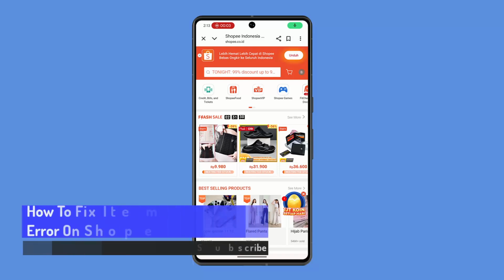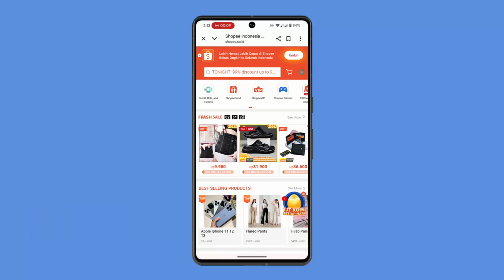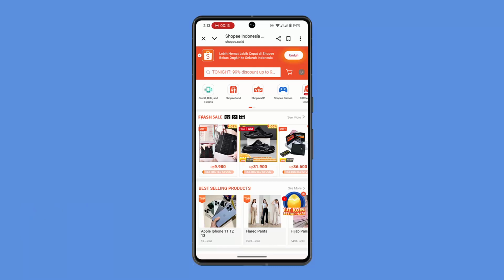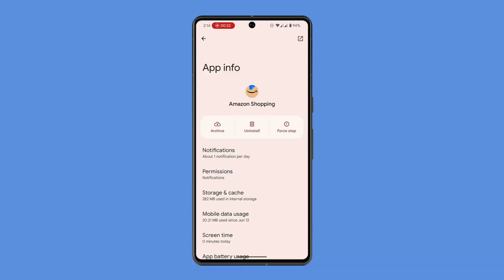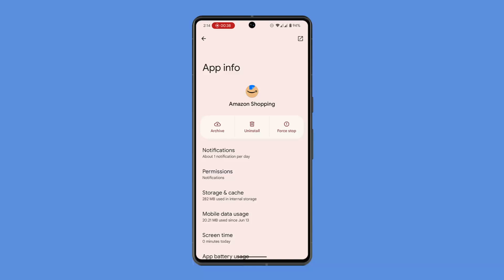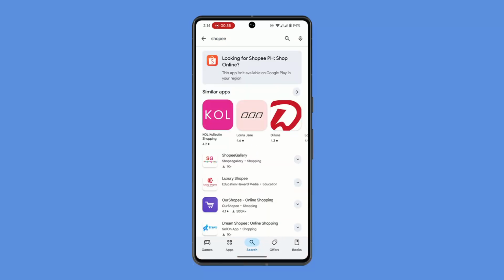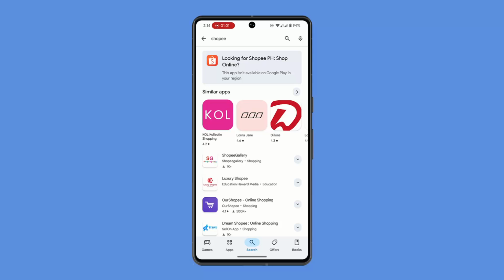How to Fix 'Item Unavailable' Error on Shopee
If you're encountering the "Item Unavailable" error on Shopee, it can be due to a number of common technical or content-related issues. This video walks you through effective troubleshooting steps to resolve the error and continue your shopping experience without interruptions.

First, this error may occur due to corrupted cache data within the Shopee app. To resolve this, start by exiting the Shopee app completely. Then, long-press the Shopee app icon and tap 'App Info' or 'i' icon. Navigate to 'Storage & Cache' and tap on 'Clear Cache.' Avoid clearing storage unless necessary, as it may remove your saved preferences and login data. After clearing the cache, try reopening the app to check if the issue is resolved.

Another common fix is force-stopping the app. Within the same App Info menu, tap 'Force Stop' and then reopen Shopee. If the app continues to show the error, it's a good idea to check for updates. Go to your device’s app store (Google Play Store or Apple App Store), search for "Shopee," and update the app if a new version is available. Outdated versions can often lead to compatibility issues or bugs like this one.

If you're still facing the problem, uninstalling and reinstalling the Shopee app may help. After uninstalling, restart your phone before reinstalling to ensure all old data is cleared from memory. Then install the latest version of Shopee from the app store and log in again.

In some cases, this error could also mean that the product is truly unavailable due to seller restrictions, out-of-stock status, or regional limitations. Try accessing the same item using another device or network to rule out local technical issues. Also consider switching to a different seller if the item is no longer listed.

Timestamps:
0:00 Introduction
0:11 Clear Shopee app cache
0:31 Force stop and update the app
1:00 Reinstall the app if issue persists
1:11 Conclusion